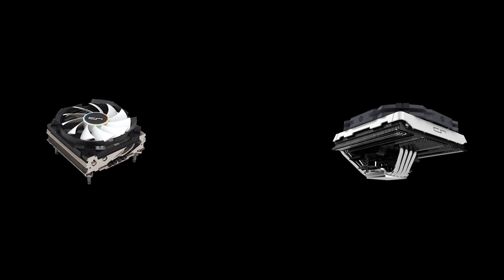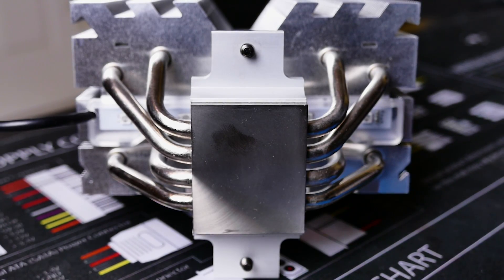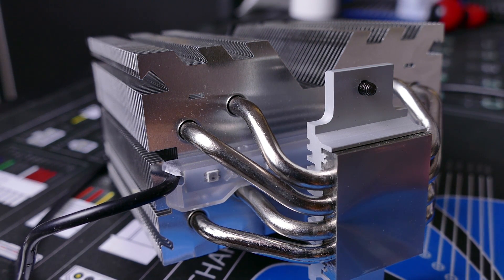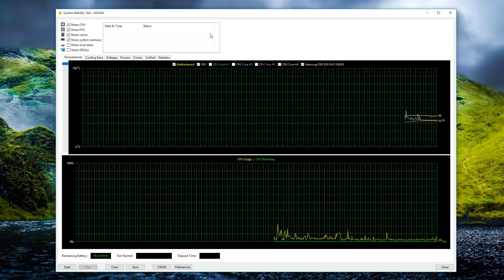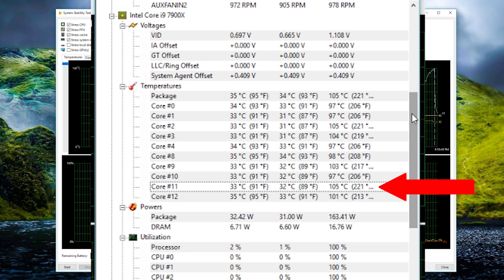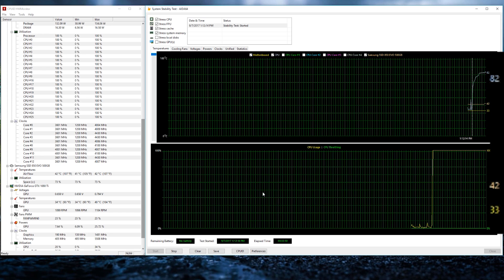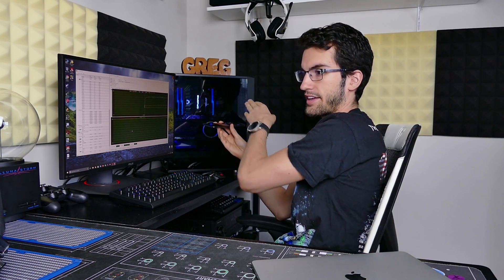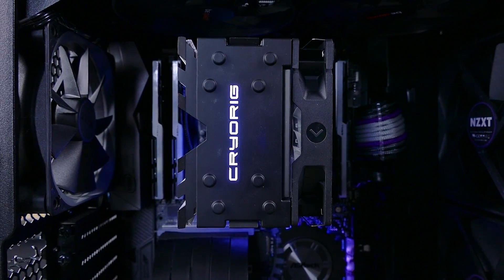The Cryorig H7 Quad Lumi is Awesome! (But Can it Handle the 7900X Egg Fryer?)